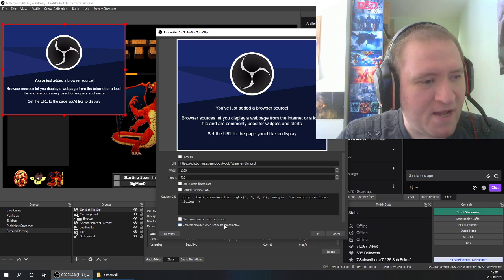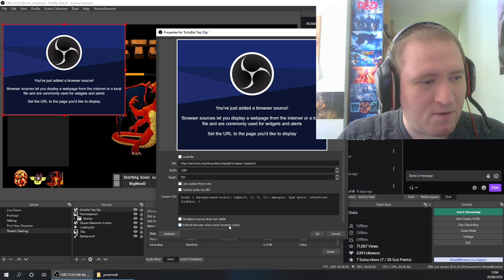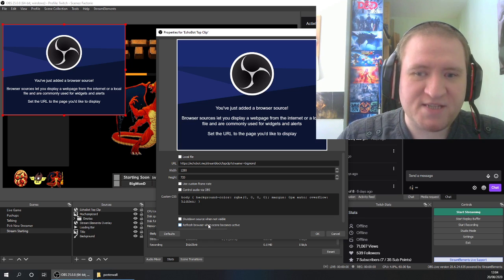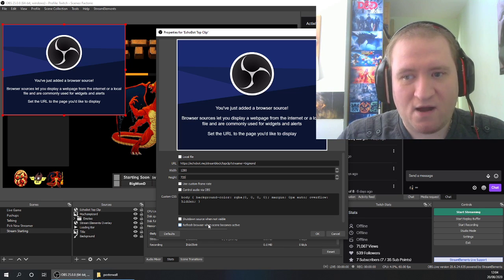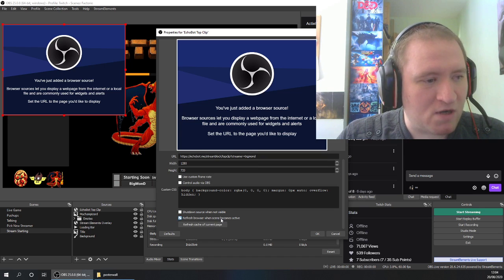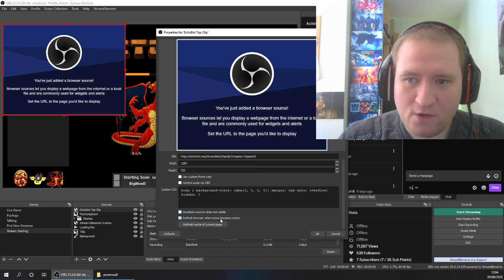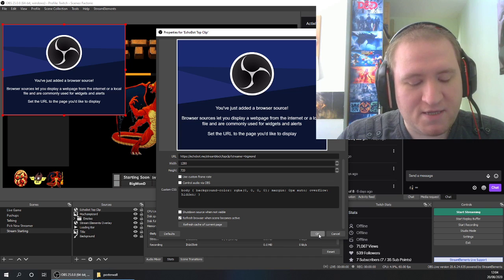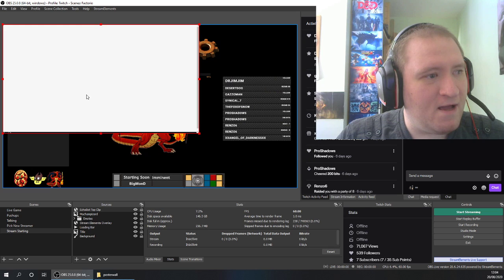Echo Bot Top Clip setup guide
Check out the blog article